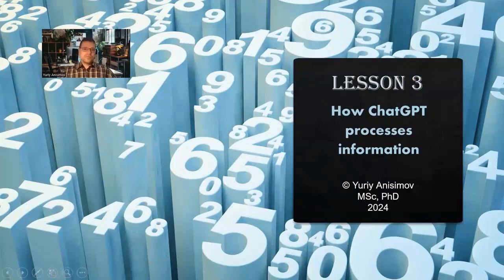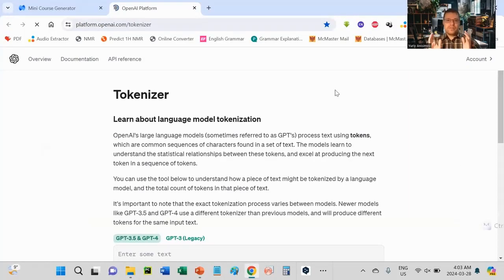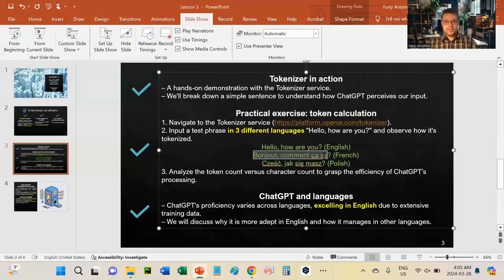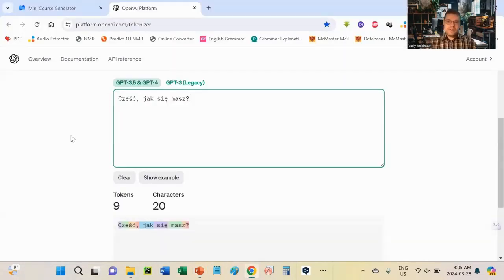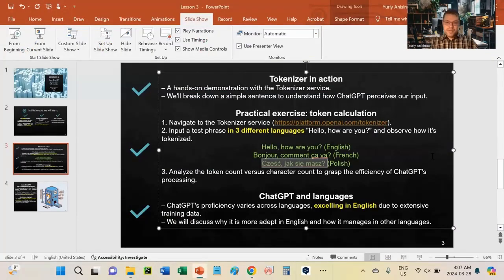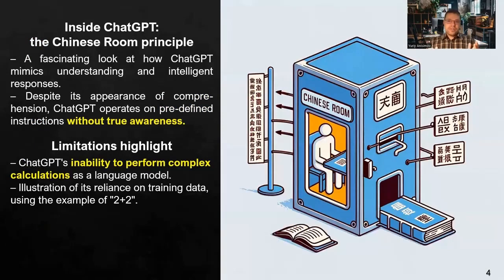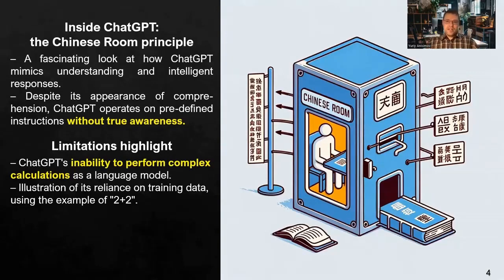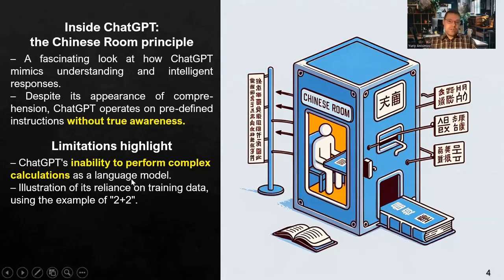How ChatGPT processes information?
To unlock the full course:
To see the course contents, just scroll down after you opened the link 😊
2. The form will open, asking your Name and Email.
3. Fill out the form, then tick ✔️I agree to receive this content from the content owner.
4. Click 👆Get access link. You will get an email.
5. Open the email and proceed to the 🔗Payment Link.
6. Pay $15 with your credit card.
7. Enjoy the course! 😊
❓Let me know if you have any questions.

ChatGPT's work principle
Services:
🔗 ​Tokenizer​​​
Today we are going to:
- understand the token system;
- learn about ChatGPT limitations.
☑️ A token is the minimum unit of information that ChatGPT works with.
A useful service Tokenizer helps to see how the text is encrypted using tokens. The service specifies the GPT-3 model, but other models calculate tokens in the same way. The service is available without registration on OpenAI.
To calculate the number of tokens:
1. Go to Tokenizer.
2. In the text field write: Hello, how are you?
3. Under the inscription Tokens we see the number 6. Our request consists of six tokens.
4. Under Characters we see the number 19. Our request consists of nineteen characters.
5. Below that we see each token labeled with a color. One token consists of one word.
A token is some kind of number. ChatGPT has about 50,000 tokens and each token is encrypted with a different number. Chat works with words and characters as it does with a number. The limit of 4 thousand tokens means that in English you can upload about 12 thousand characters (10-15 pages of text).
ChatGPT speaks more than 100 languages; however, it works better in English. Here is why:
1. The model was trained more on English-language texts. There are many more English-language texts freely available on the Internet. It was easier for the developers of the ChatGPT language model (American company OpenAI) to train the model on English-language texts.
2. In English, ChatGPT "thinks" in words, i.e. it is much faster. In other languages, because of the character-by-character response principle, typos, case errors, etc. may be observed.
How ChatGPT works (Chinese Room principle):
1. A person who communicates with a machine cannot distinguish between a machine and a human.
2. The person throws a character into the Chinese room.
3. The person in the room has instructions on how to process the resulting character.
4. The person receives the processed character and thinks he/she has been answered intelligently.
5. Inside the Chinese room sits a person who doesn't know any Chinese at all and just follows the instructions.
ChatGPT can respond just like the human, but inside itself the model does not understand the meaning of the statements. The model has no consciousness.
☑️ ChatGPT does not know how to count. When asked how much 2+2 is, the model will answer: 4. Just not because it can count, but because in millions of materials on which training took place, it says: "2+2=4". But the model won't be able to solve the tricky equations. Not being able to count is a limitation of ChatGPT because ChatGPT is a language model that deals with step-by-step generation of text. Such text is statistically verified, but it lacks consciousness.